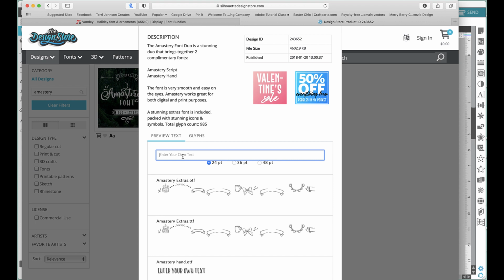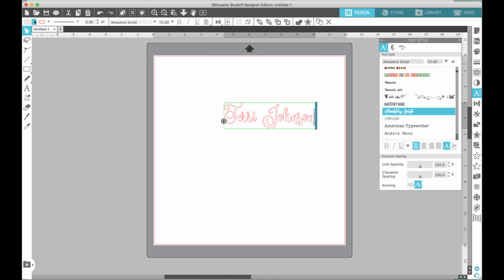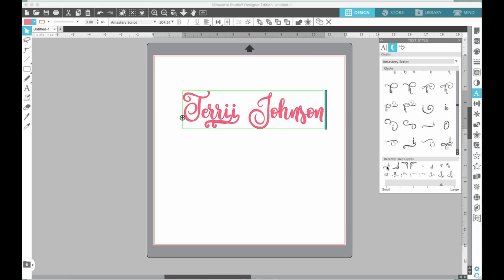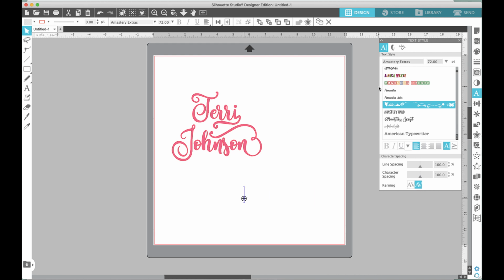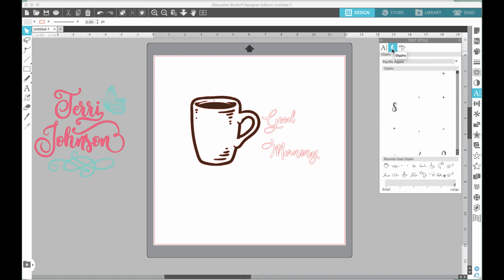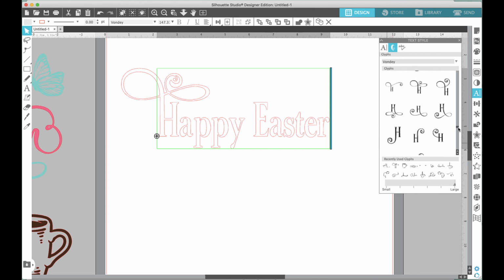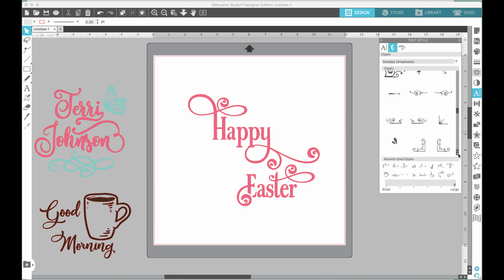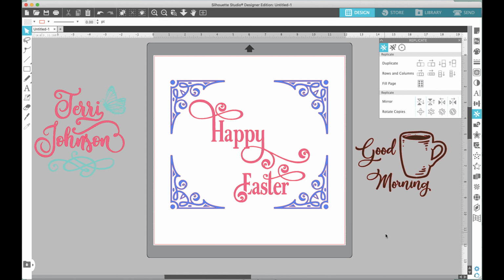Working with Glyphs & Dingbat Fonts in Silhouette Studio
In this video, I share how you can view & access the fancy glyphs & ligatures in your fonts, as well as using Dingbat fonts!
Link to Vondey Font (currently on sale for $6)